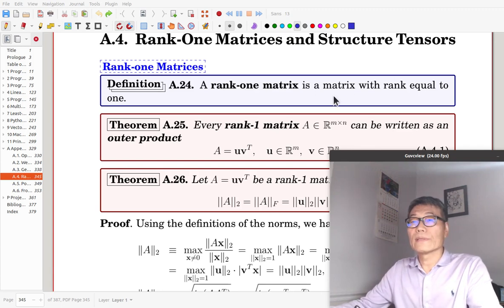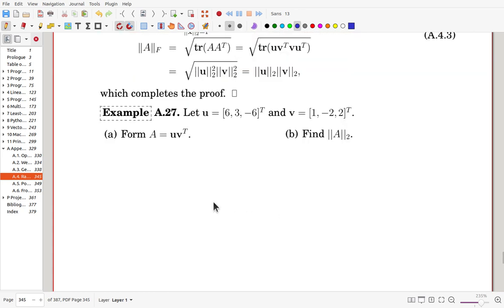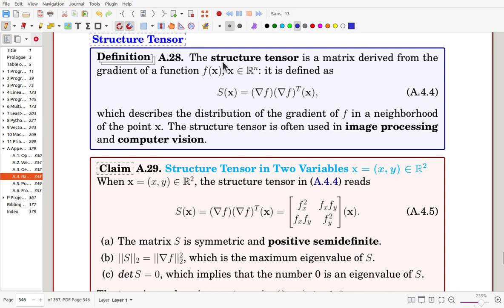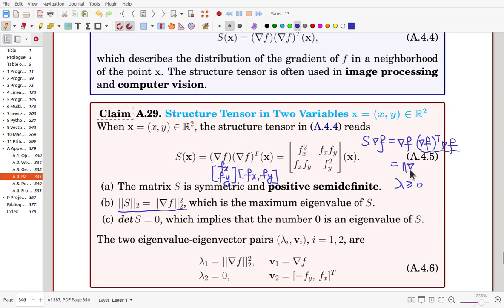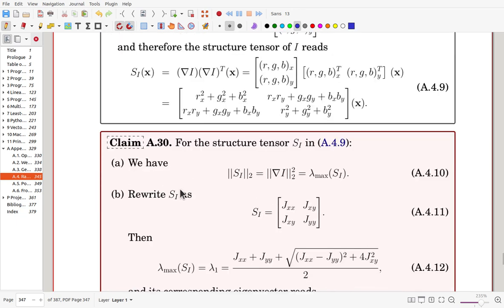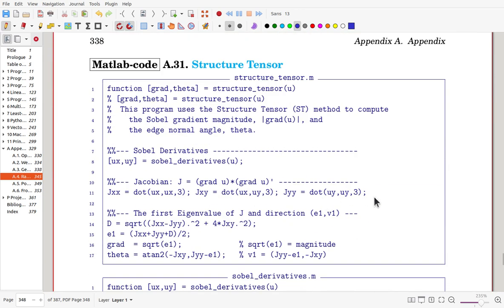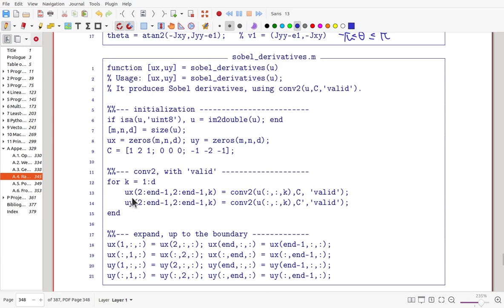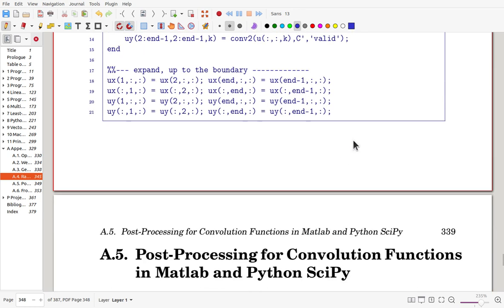MathTalent Rank-One Matrices and Structure Tensors Application to Color Image Processing